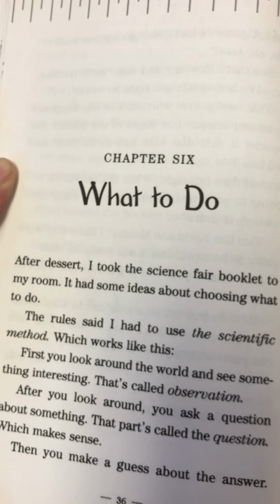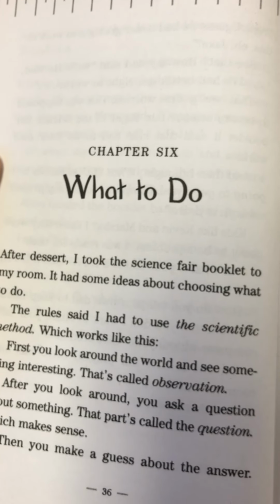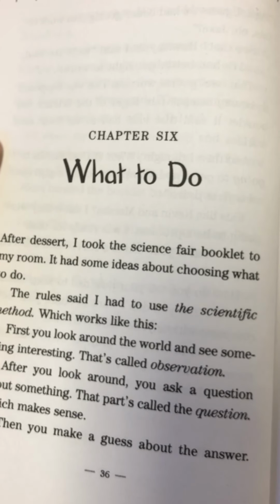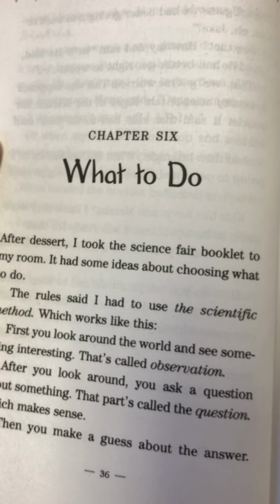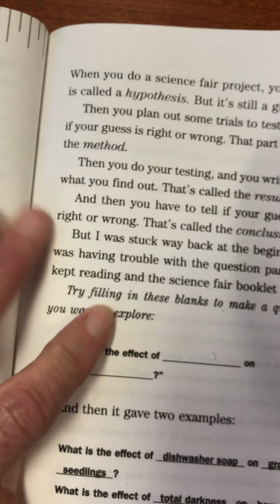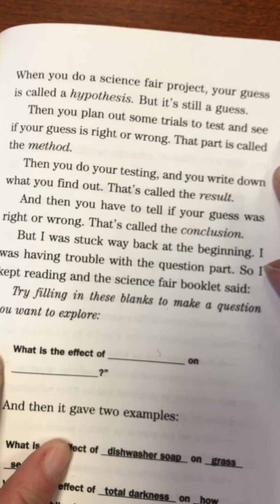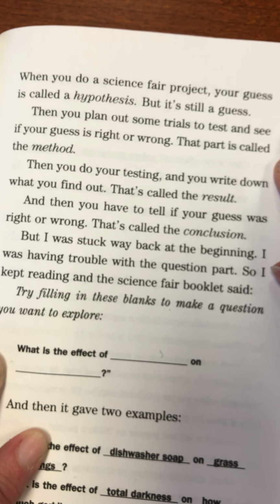Chapter 6, Jake Drake